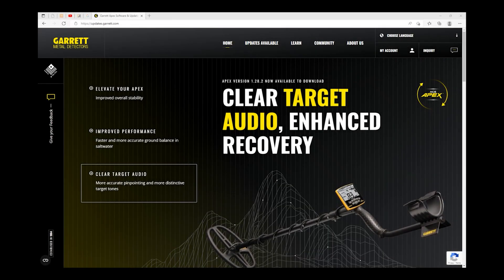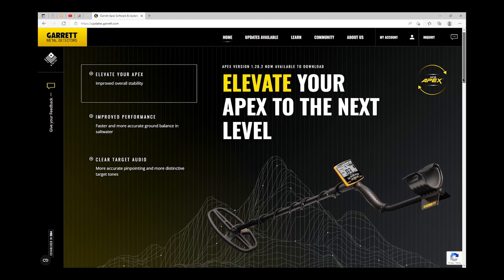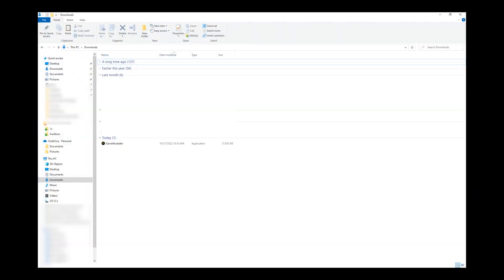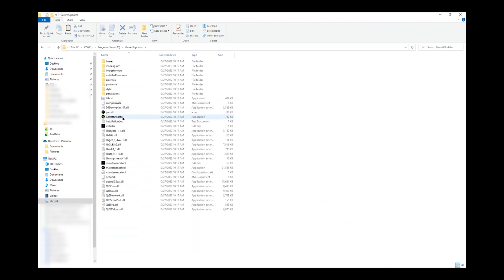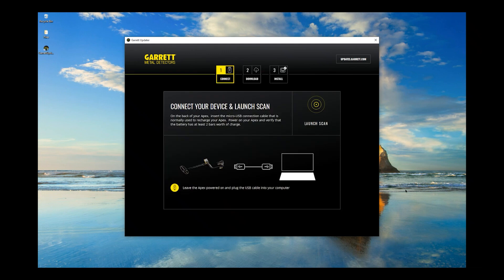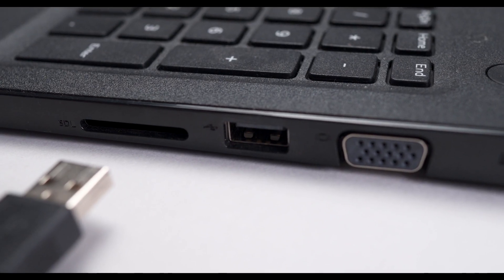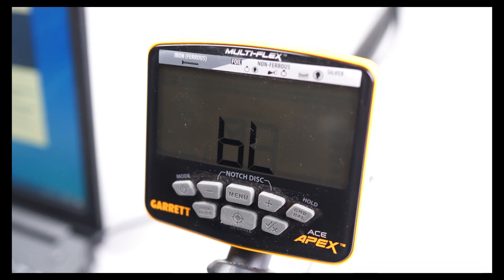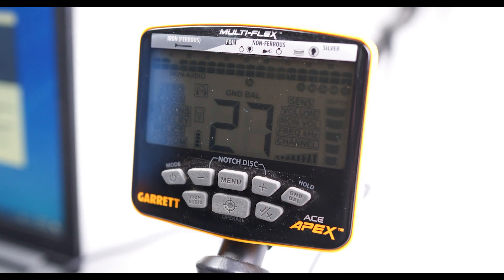Apex Software Update Instructions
It’s simple! This video shows the basic steps on how to update an ACE Apex using Windows 7 or new operating systems. See our support page to update your Apex with the latest software.